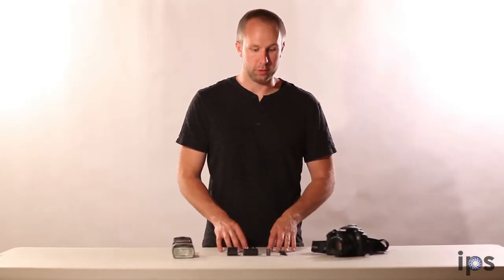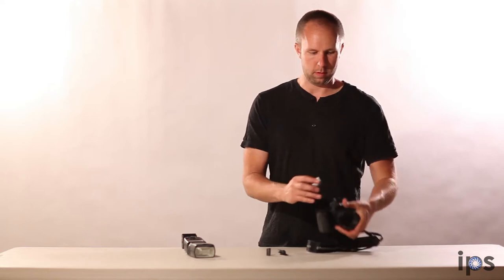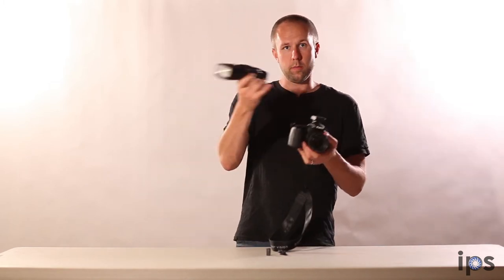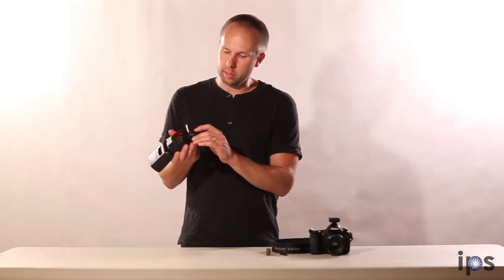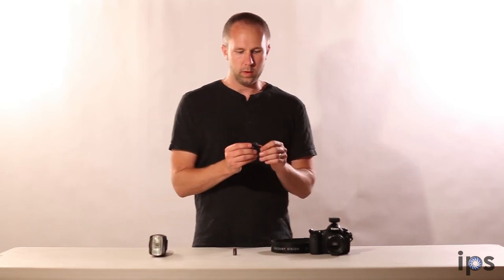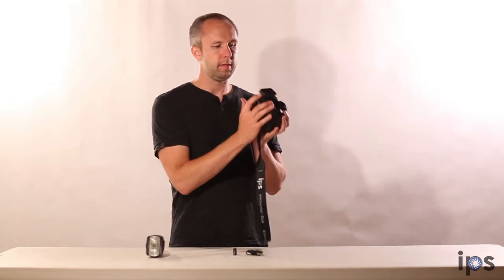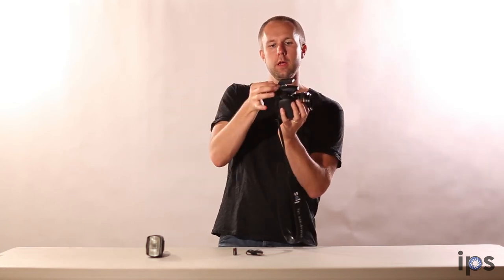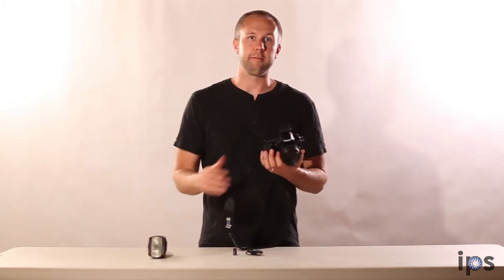IPS Product Review: Wireless Flash Trigger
The Yongnuo Radio Flash Trigger is designed for use with any DSLR and flash combination in manual mode (NOT TTL). The transmitter attaches quickly to the hot shoe of the camera while the receiver slips on the bottom of the flash. When the photo is taken, the transmitter signals the flash to fire. Flash output is set manually on the flash for maximum control.

Unlike most radio triggering setups, the Yongnuo CTR-301P also includes an optical photo slave in the receiver. In this mode, the receiver will trigger the flash anytime it detects another burst of light, allowing it to be used in conjunction with other lights or even other radio systems.